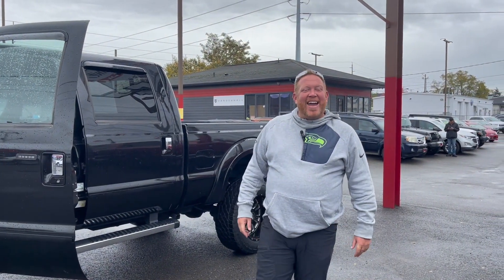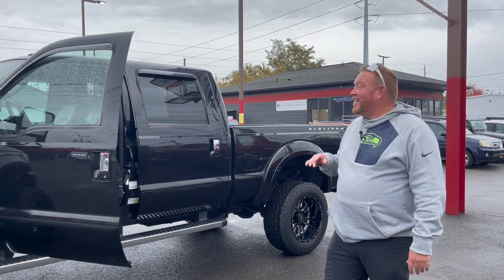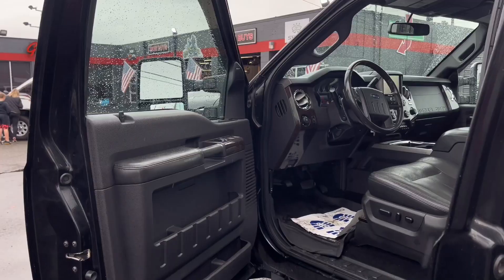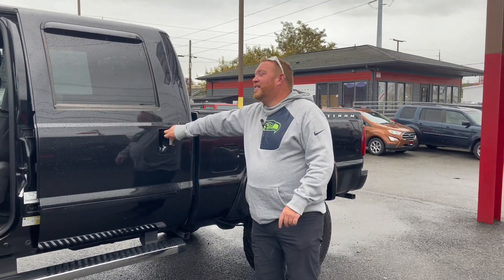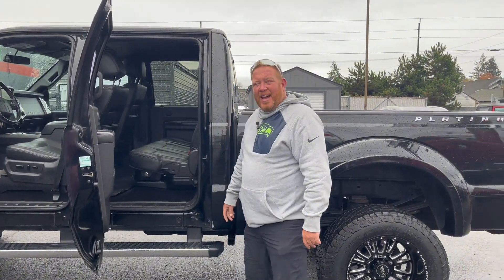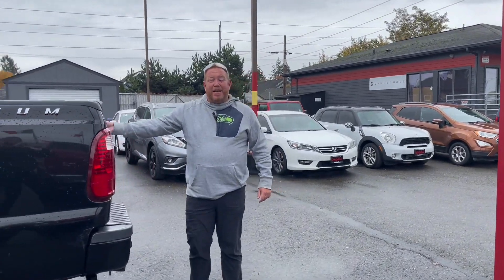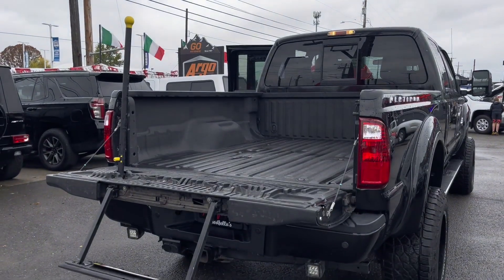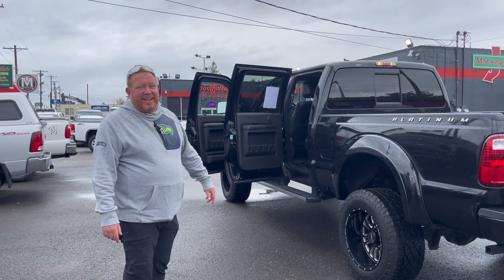2015 Ford Super Duty F-350 SRW Lariat Crew Cab 4WD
👀Check this 2015 Ford Super Duty F-350 SRW Lariat Crew Cab 4WD🛻

Lifted and loaded, this diesel engine will provide the power you need with the fuel efficiency you deserve.

Its versatile interior has a 60-40 split bench seat to fit anyone you want to take with you, and the cargo box in the back has got your hauling needs covered.